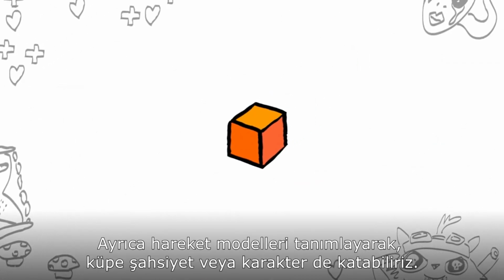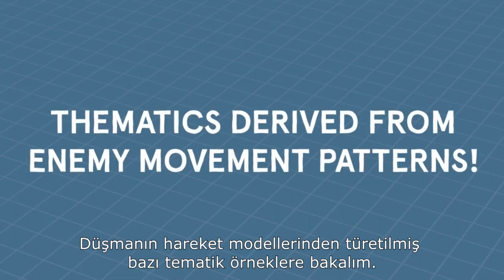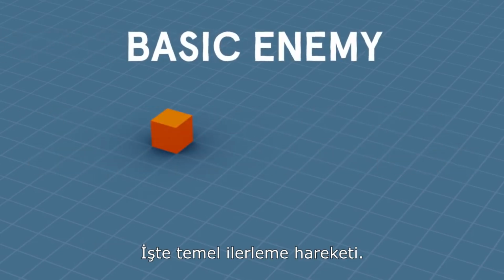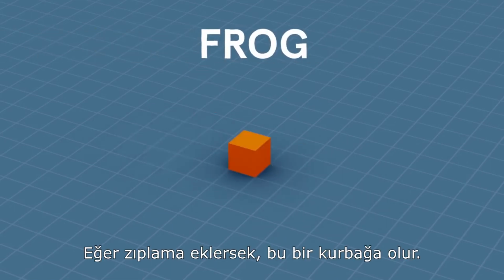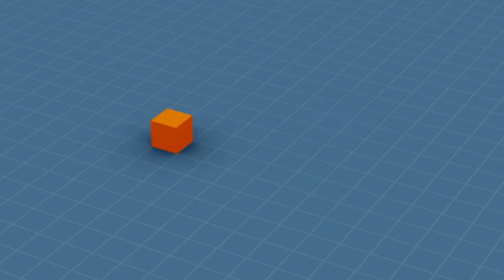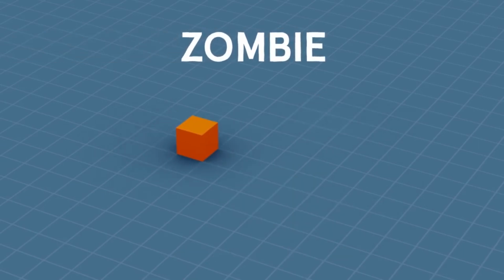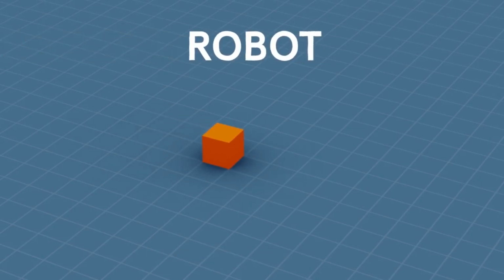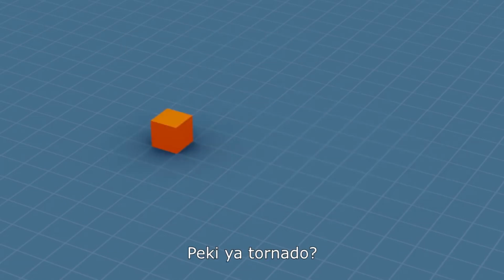Dijital Oyun Sanatı - Oyun Sektörü: Oyun Tasarımı